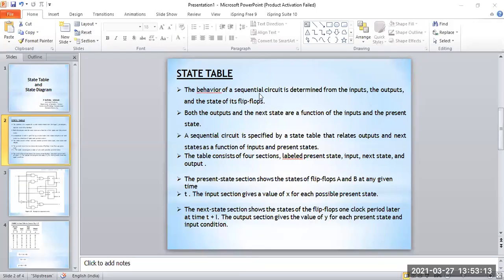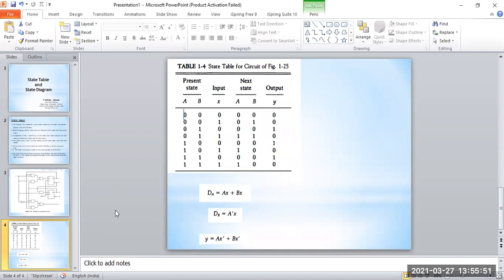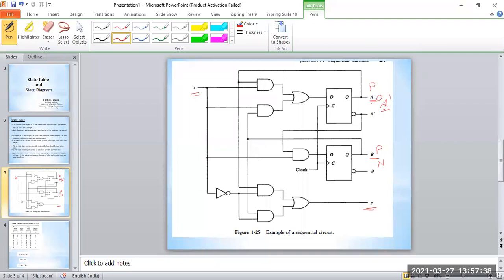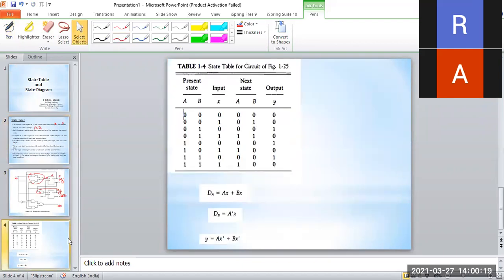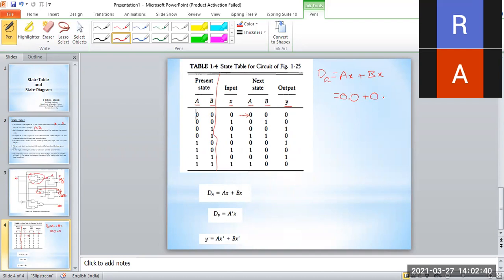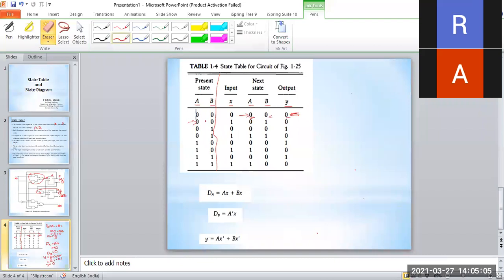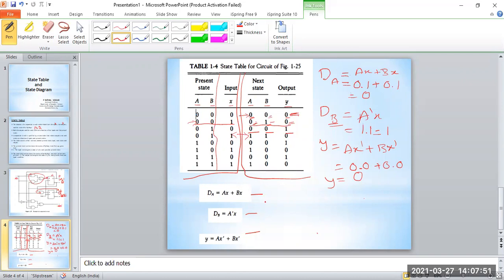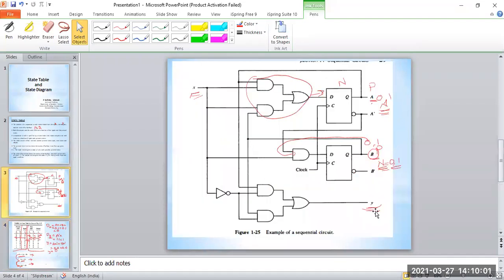STATE TABLE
DIGITAL PRINCIPLES: ANALYSIS OF SEQUENTIAL CIRCUIT- STATE DIAGRAM